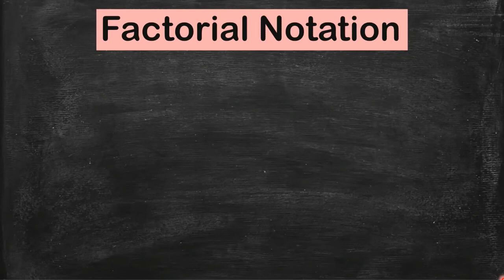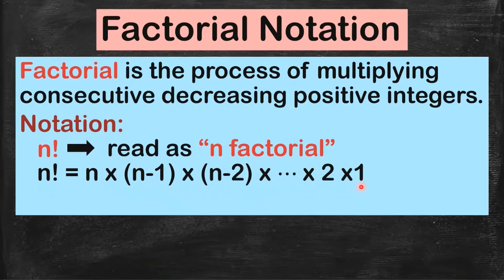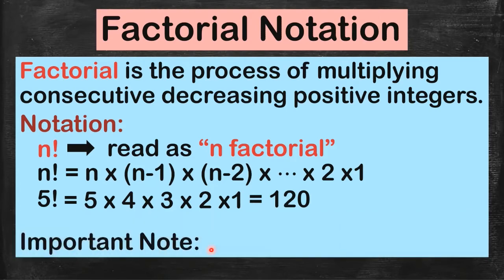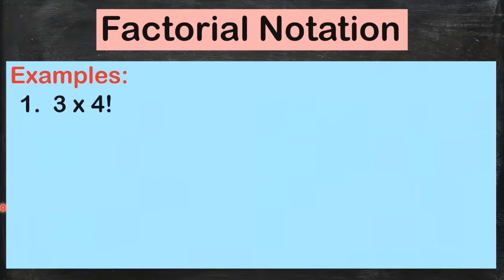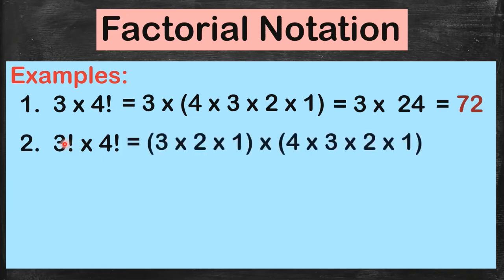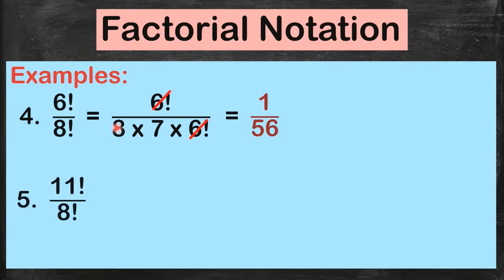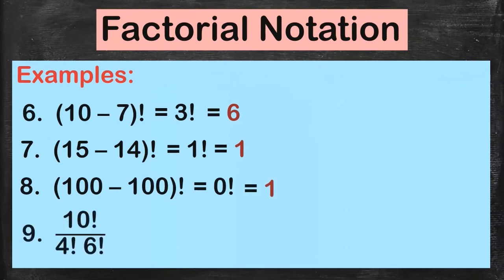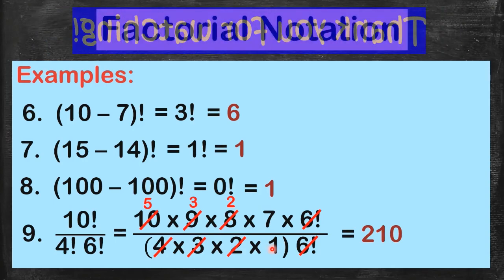GRADE 10 | FACTORIAL NOTATION | HAPPY 1000 SUBSCRIBERS!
- MOMthematician